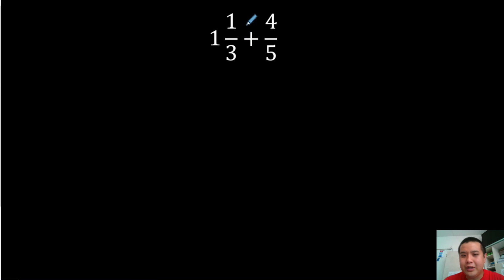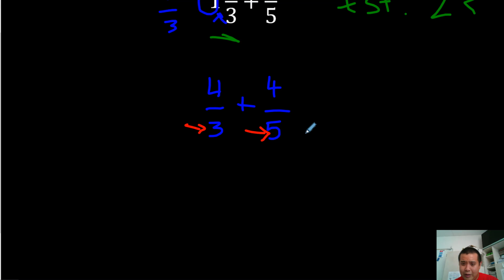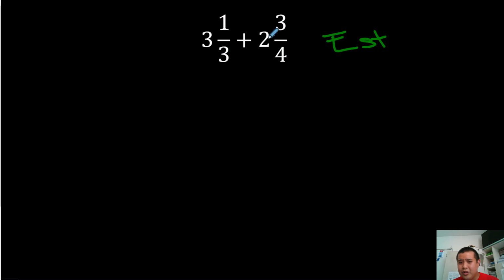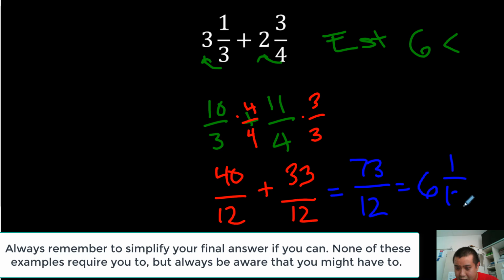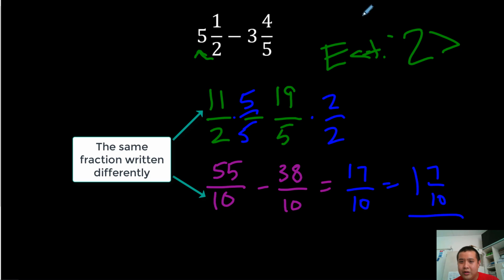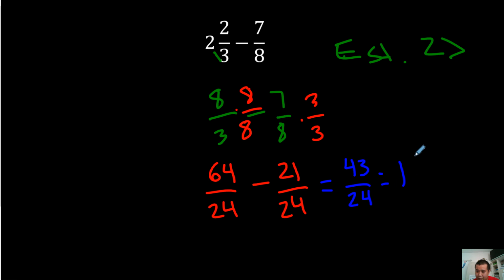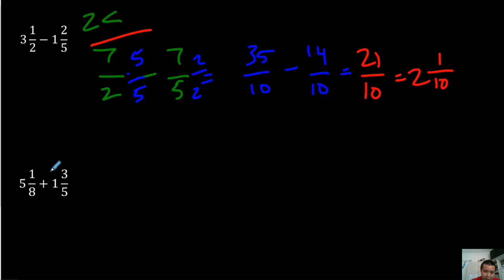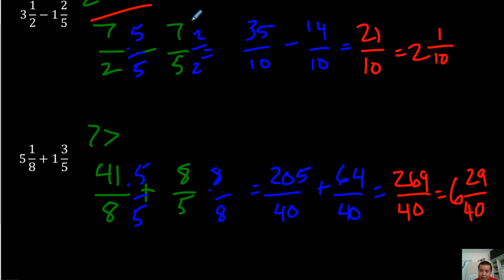Adding and Subtracting Fractions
I can add and subtract mixed fractions.